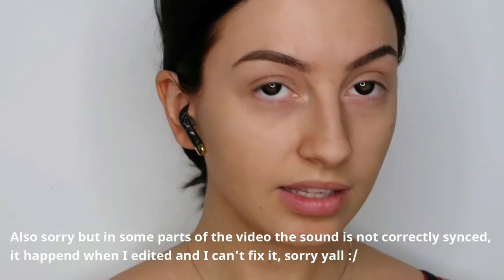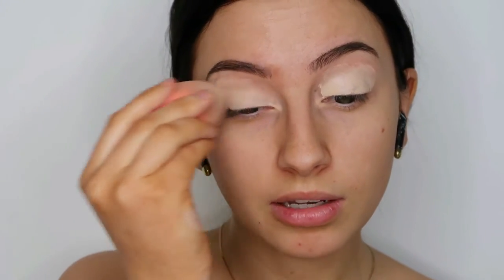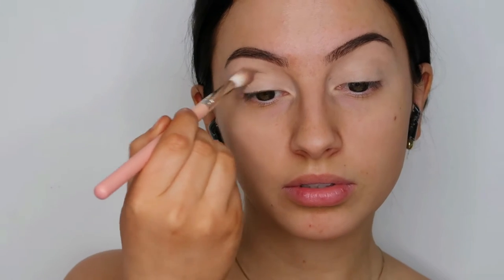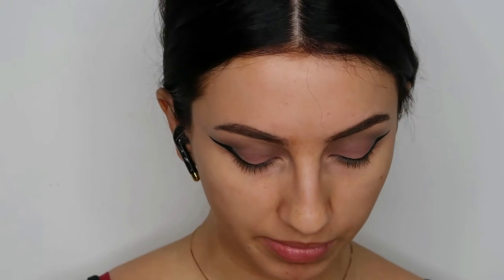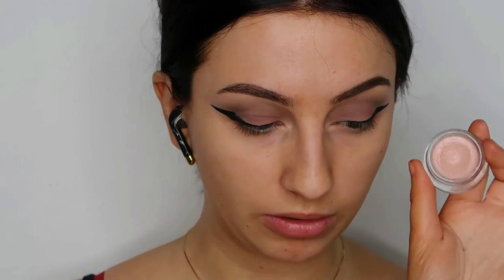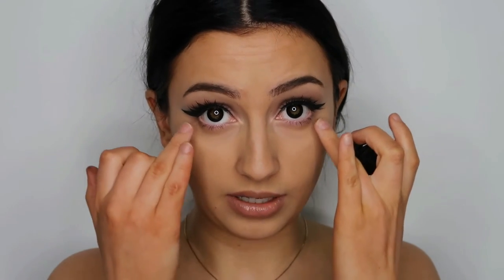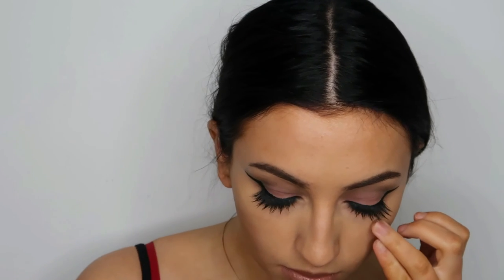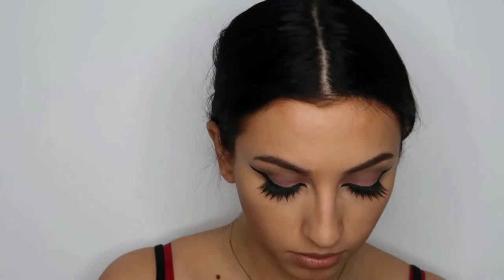full face tutorial arabic style makeup